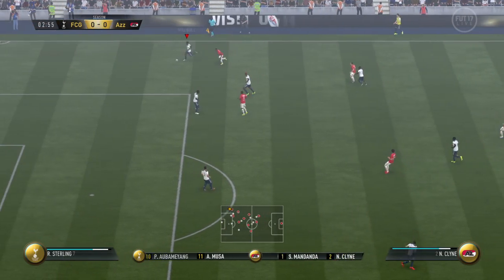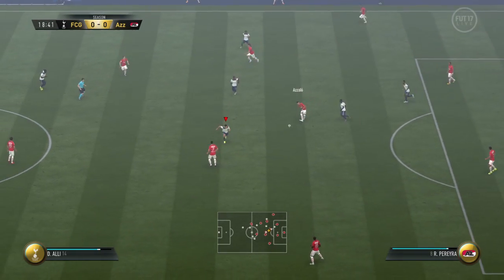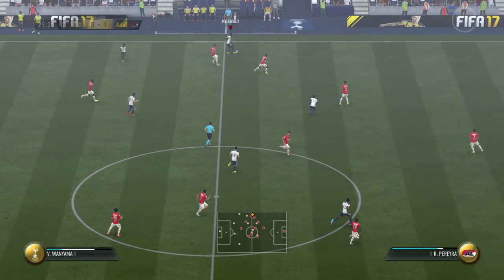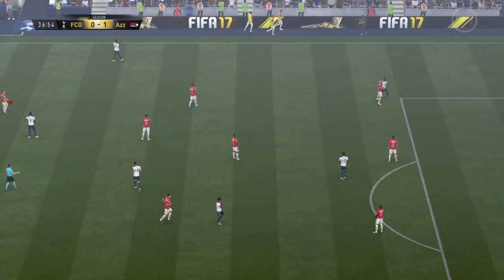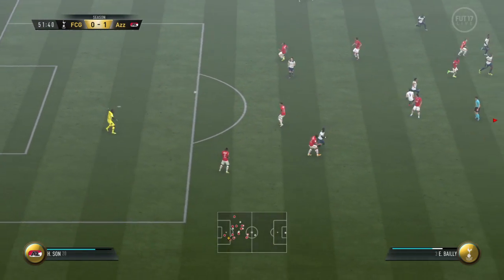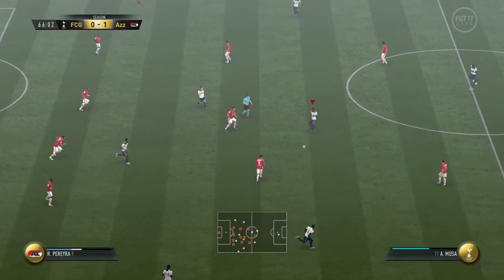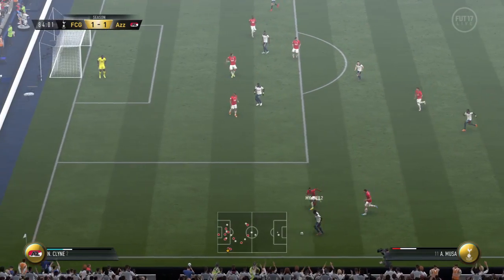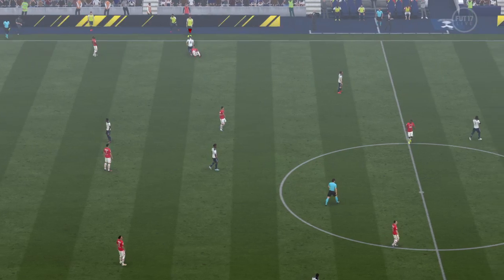FIFA 17_20161021155900